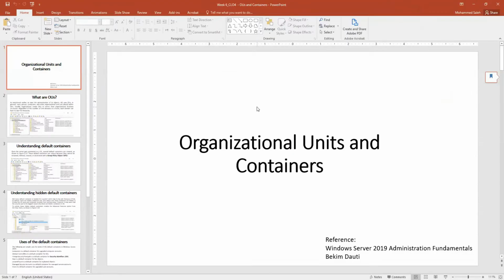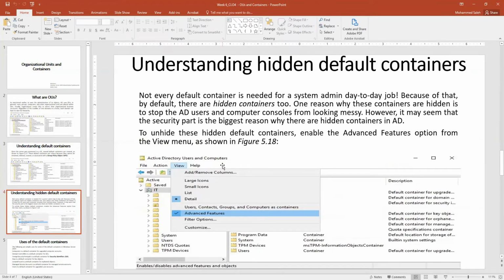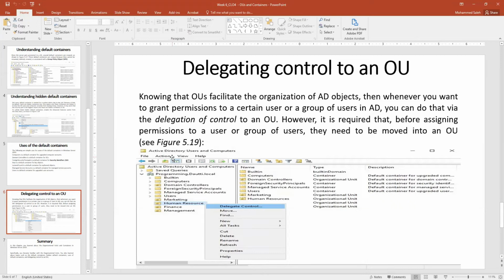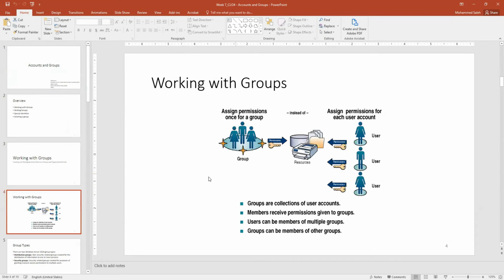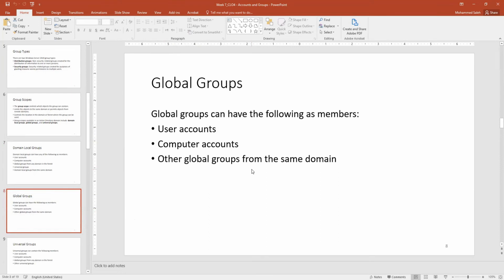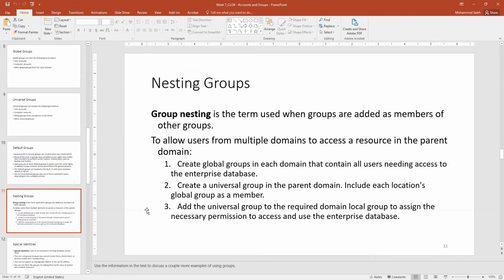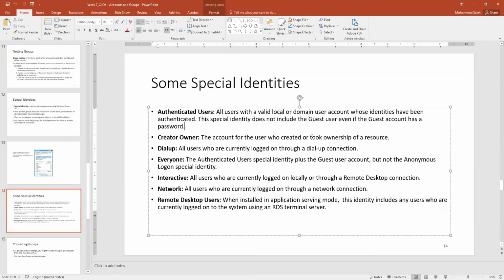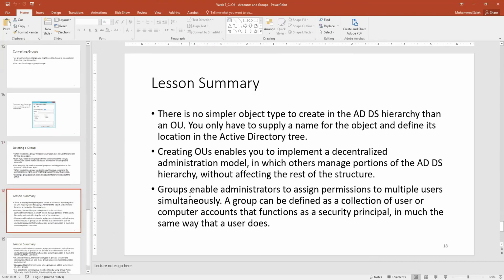Windows Server Week 6 and Week 7 revision OU's , delegation and Groups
Windows Server Week 6 and Week 7 revision
OU's ,
delegation and
 Groups